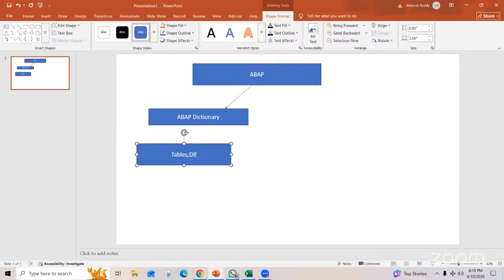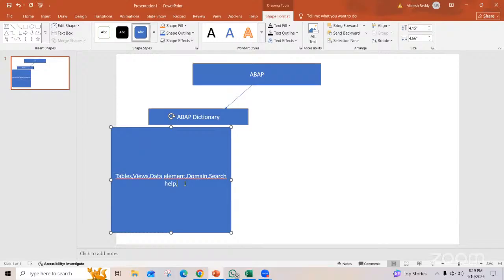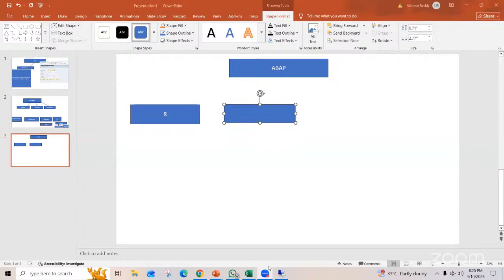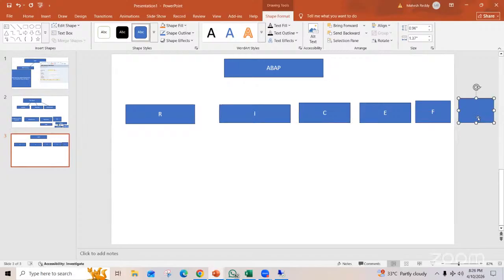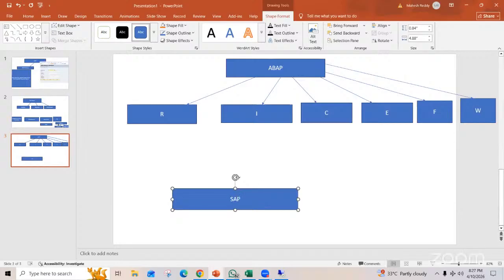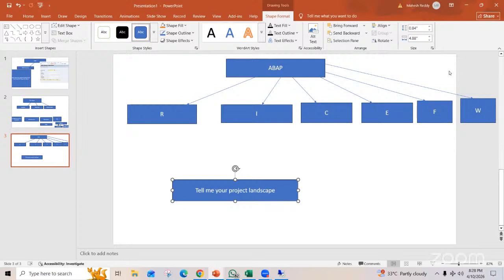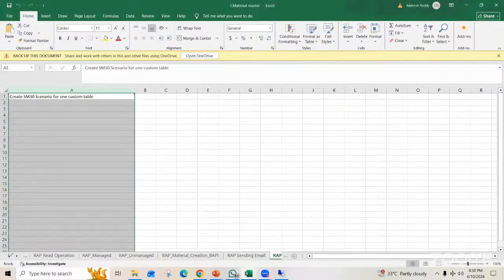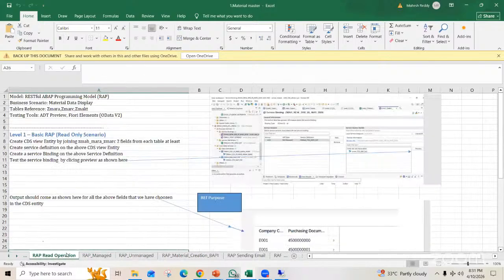ABAP Project Batch Demo